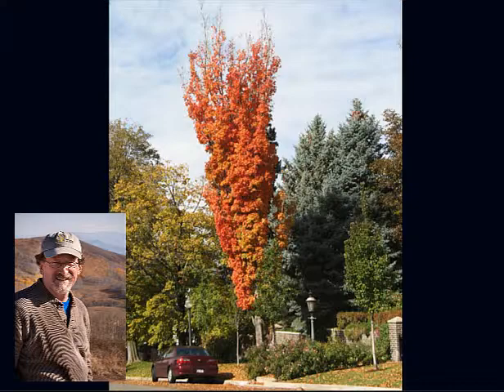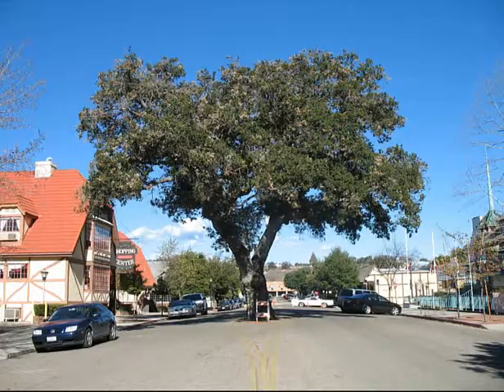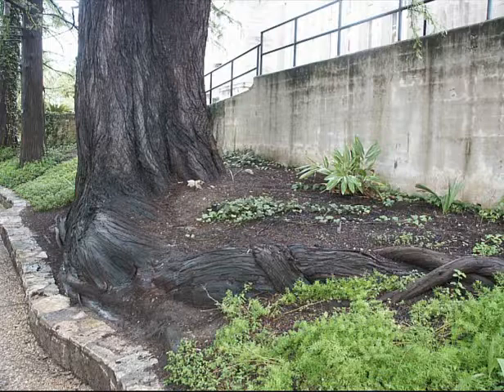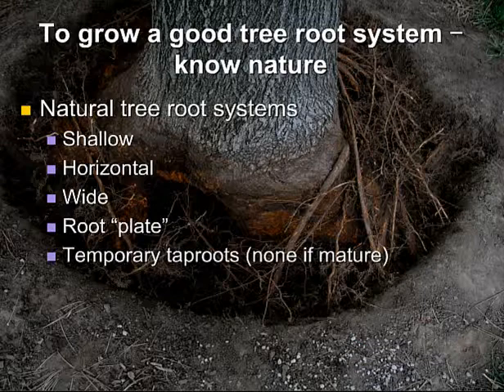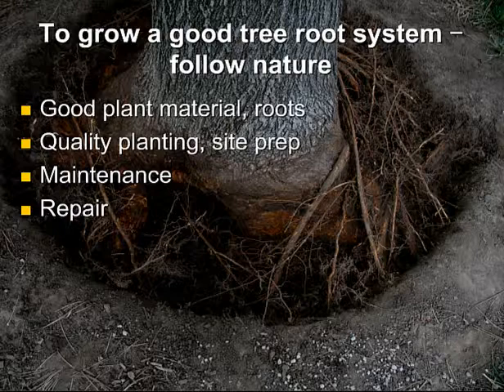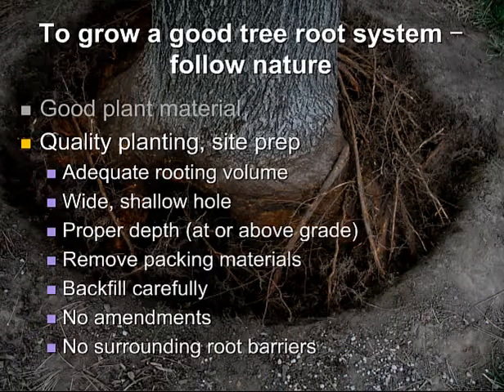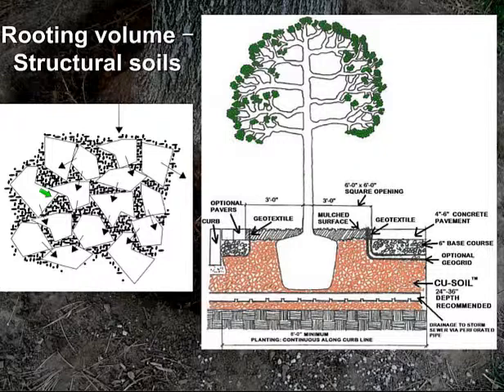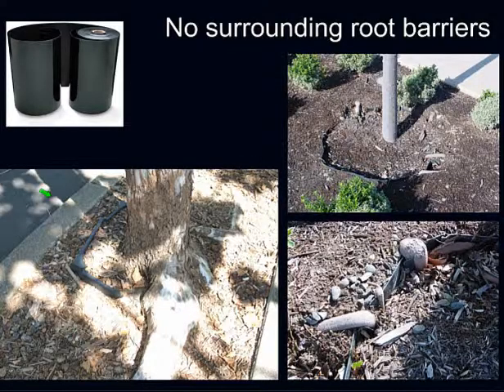What it Takes to Grow a Good Root System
Recorded September 24, 2013. Do you know What it Takes to Grow a Good Root System? This presentation will cover where and how roots grow in the soil, the importance of roots, and how to work with nature to grow roots and root systems that can sustain trees. Dr. Mike Kuhns, USU Forestry Extension Specialist presents.